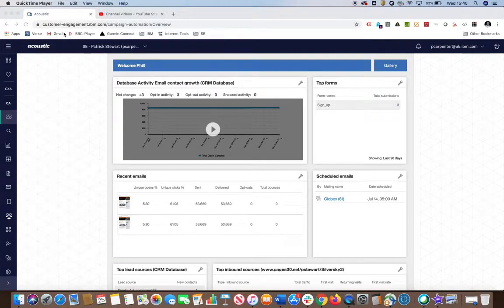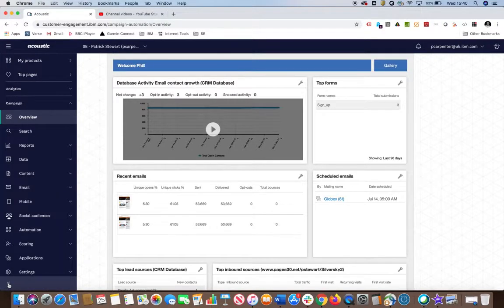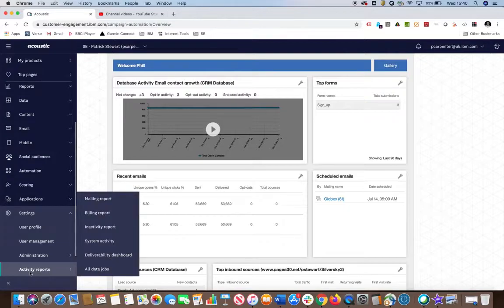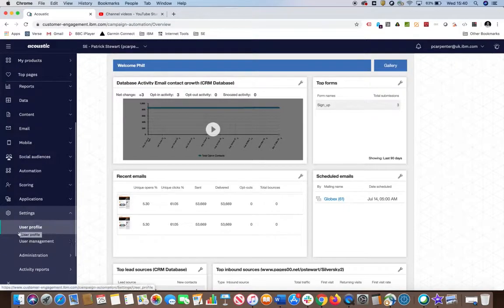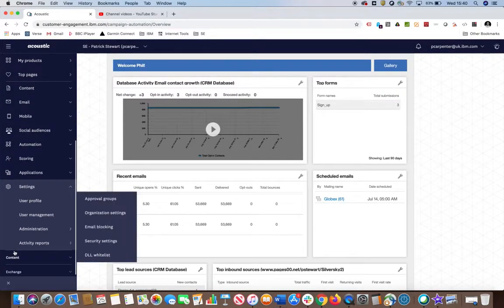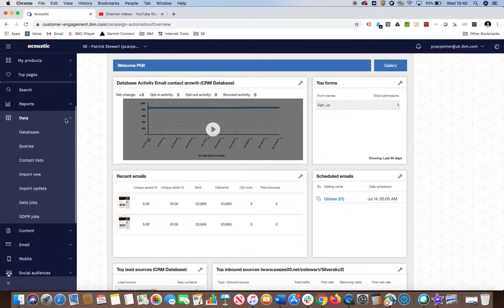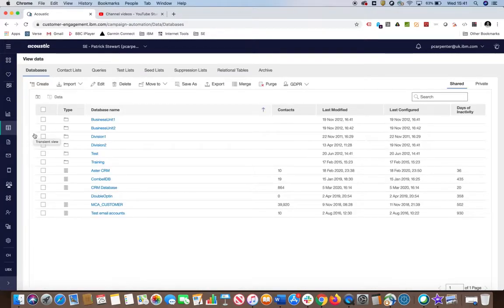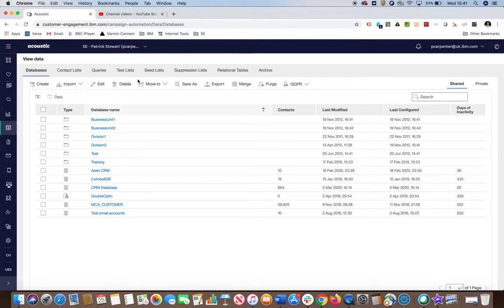Acoustic Campaign - let's jump in, admin settings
AC 003